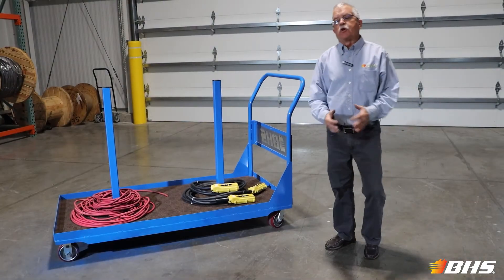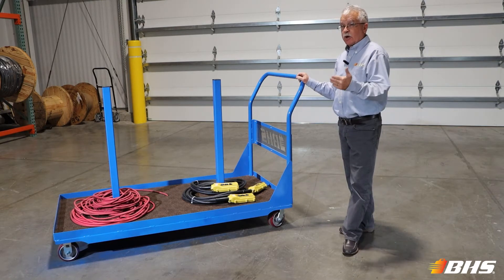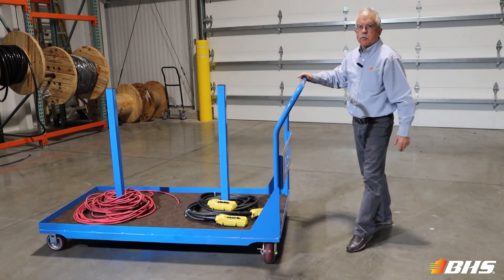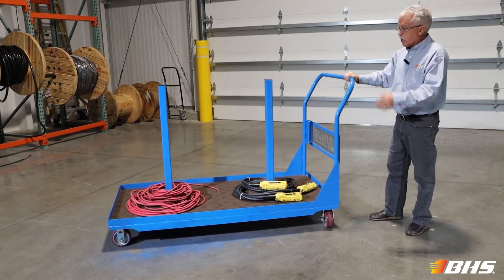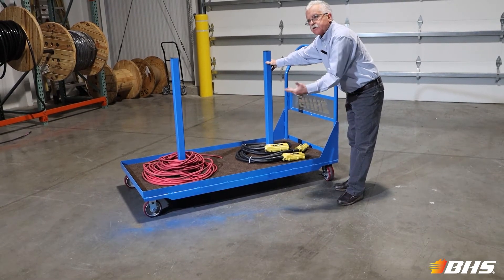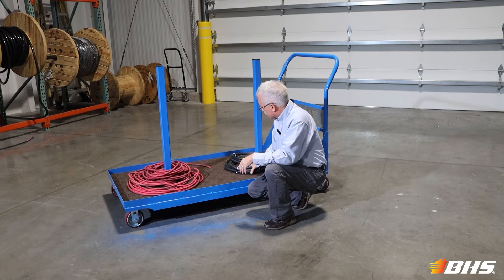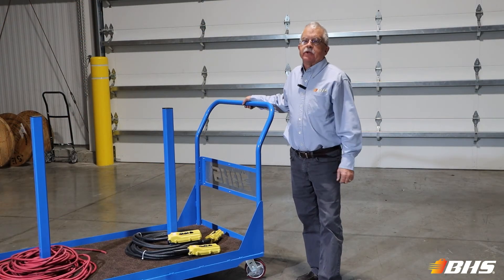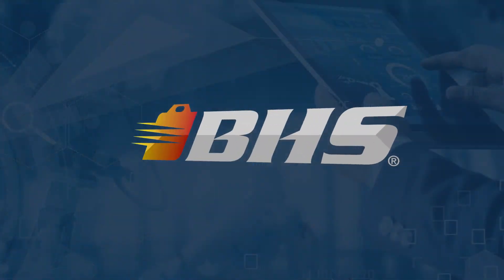Wire cart transports loose coils ergonomically | Wire Coil Cart | Material Handling Minute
Wire and cable management is safer and faster with the right material handling equipment. This industrial wire cart’s ergonomic design allows users to transport up to 2,000 pounds of coiled materials in a single load. Limiting manual coil handling reduces the risk of injury, while bulk transport enhances overall productivity.

This unit features two removable steel posts, each powder-coated to prevent damage to coils. (The powder coating also protects the cart itself, helping to make it one of the most dependable coil-handling solutions available.)

The posts secure wire reels and loose cable coils during transport and lift out for lateral access to materials at the destination. This process improves coil handling virtually anywhere, from the installation site to the supply house to the manufacturing facility.

The base of this wire-management cart features a carpeted surface to protect its contents. With the posts removed, the WCC doubles as an effective material cart for industrial applications and is suitable for non-coiled materials. Steel construction and high-grade casters ensure long service life, even in high-impact industries.

Custom builds, including laser-cut logos beneath the push-bar, are available upon request. Ask the BHS Sales Team about the WCC and other cable-management solutions. Call 1.800.BHS.9500 to start the conversation.